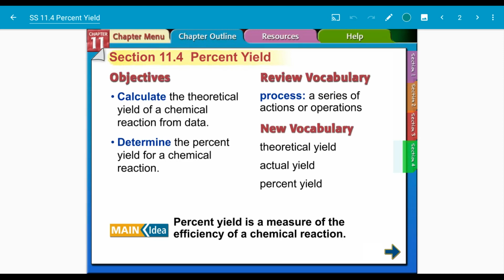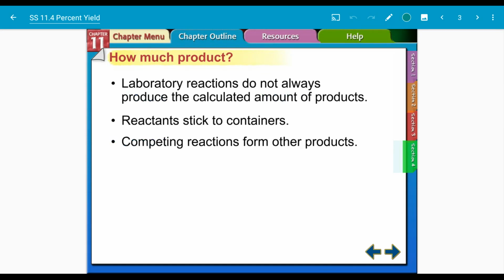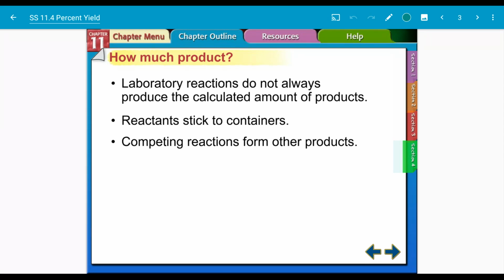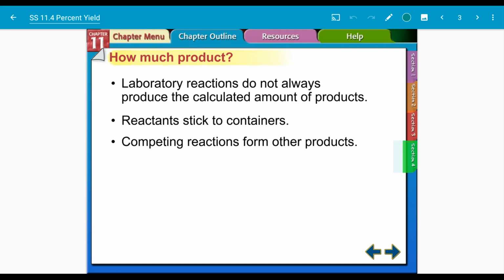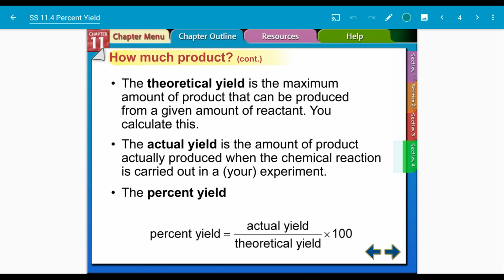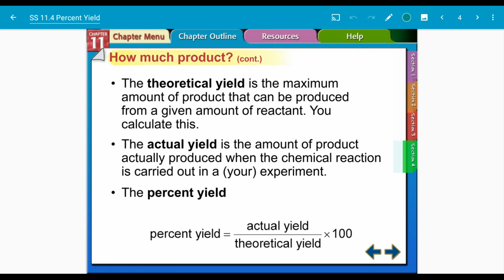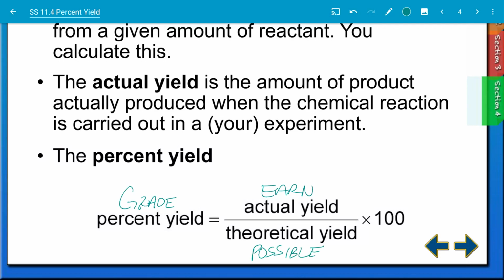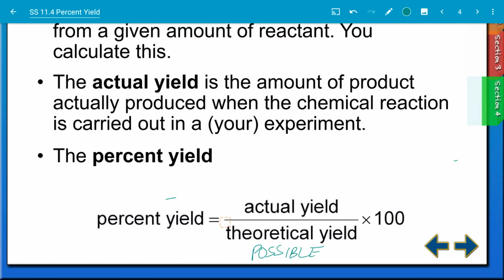CM CW 11.4 Concept Review 1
Percent Yield: Concept Review